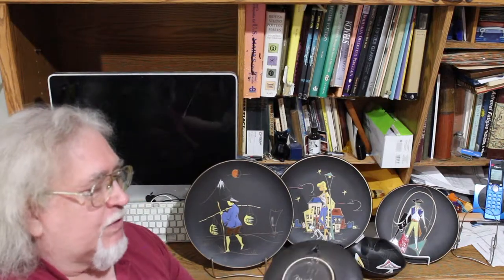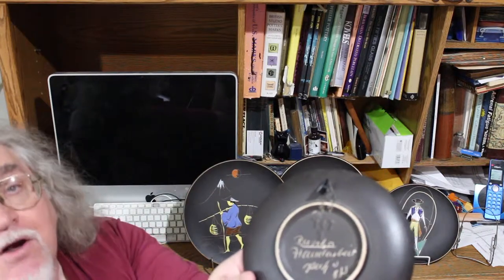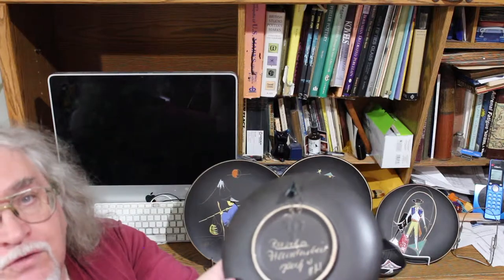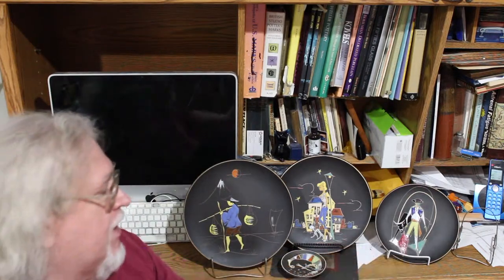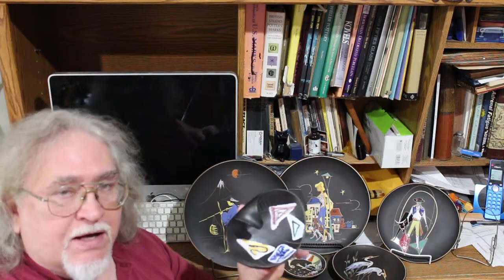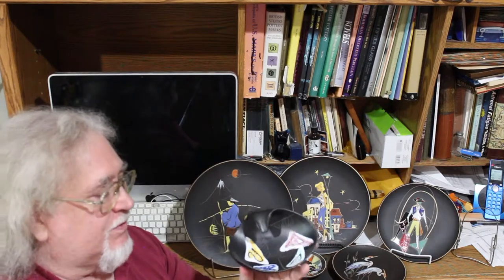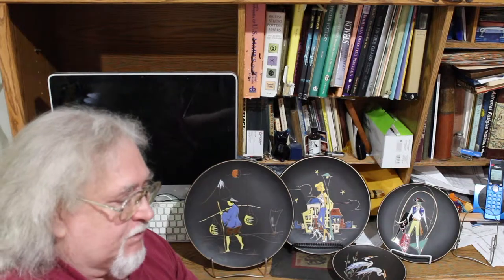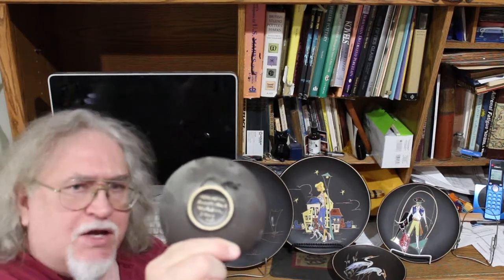Ruscha Engobe West German Pottery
Well before the fat lava era, W. German companies were producing the engobe lines with a matte black finish, and enamel decoration.  Ruscha was one of the best. for more info and items for sale.  In addition to Ruscha, you'll find Bay Keramik, Carstens, Cermano, Dümler & Breiden, Scheurich, Otto Keramik, and others, above average, harder to find items, not just the usual suspects.  You'll also find glass, other pottery, porcelain, paintings, prints, and other neat bits we find.